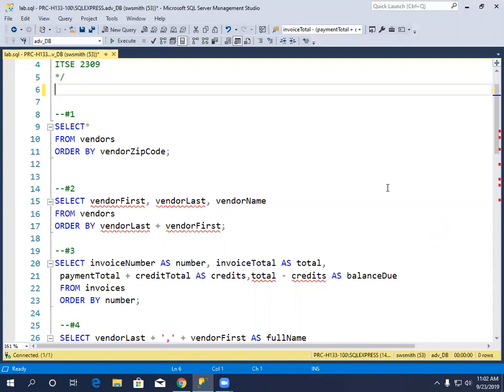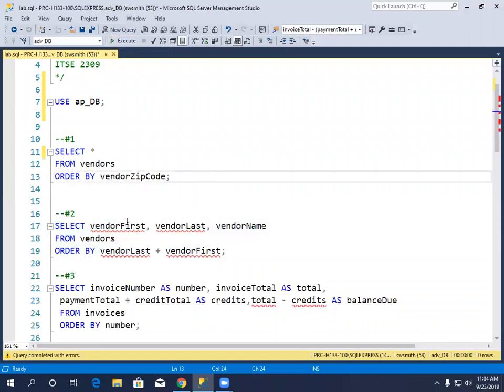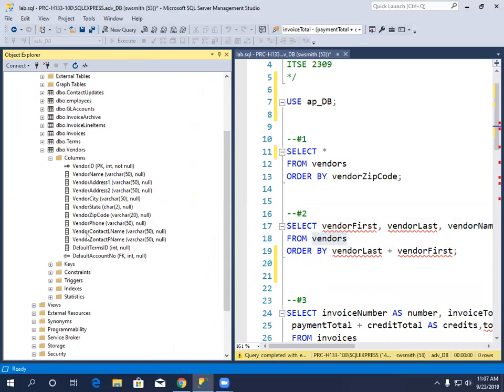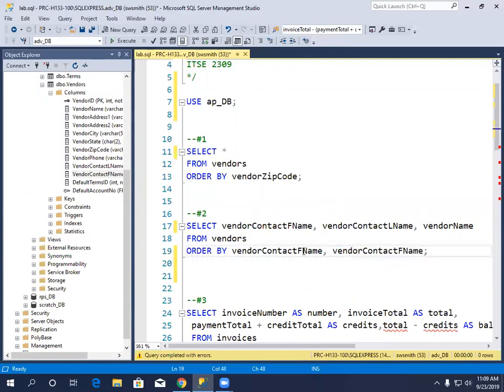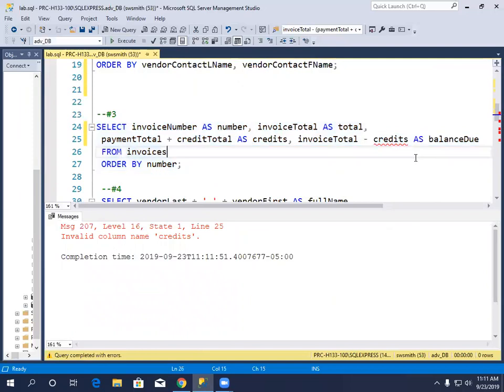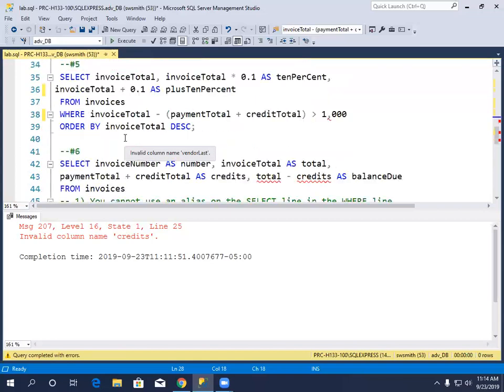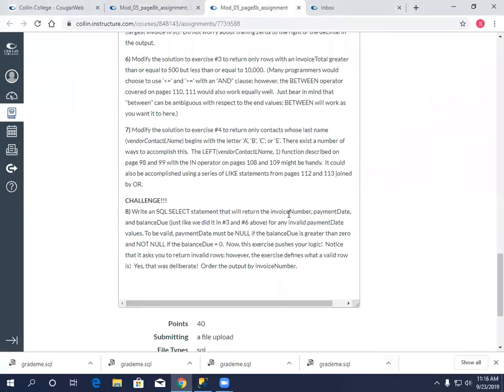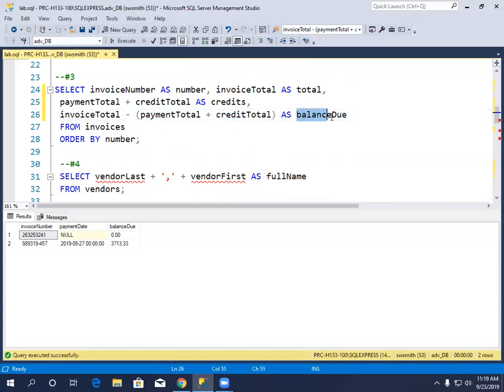Lab 9 23 2019